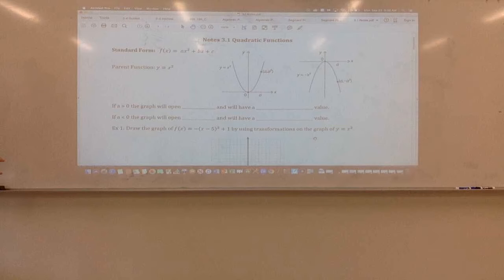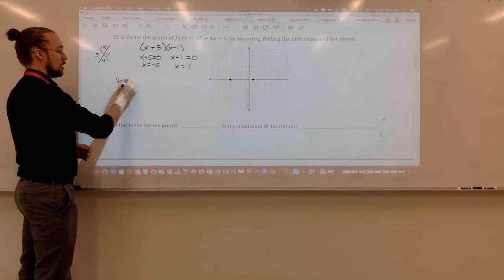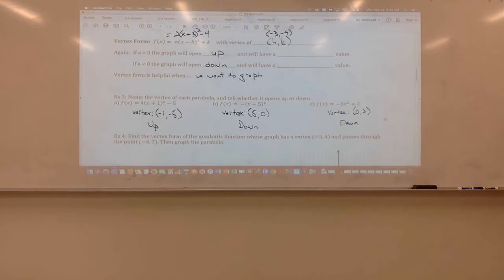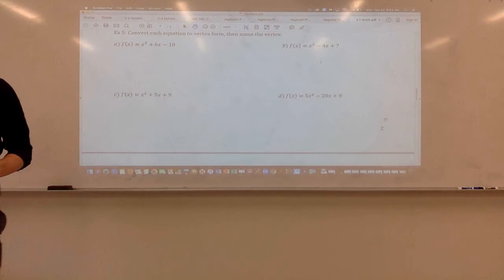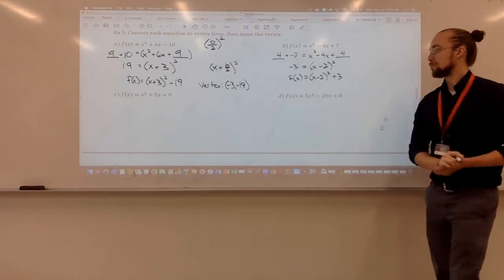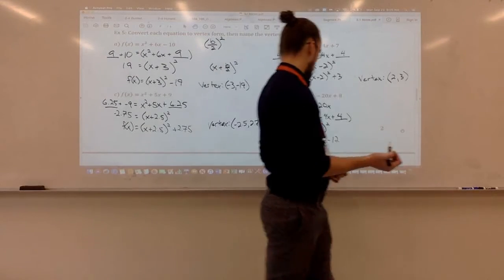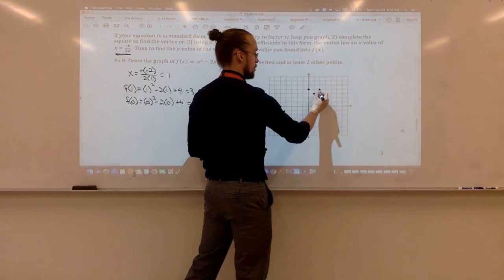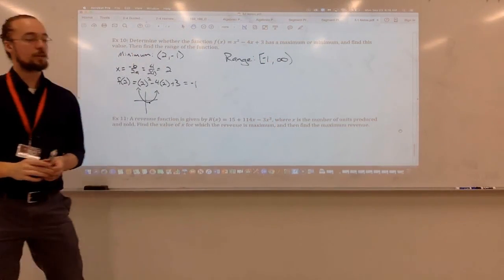9/23/19 Mr. Fach CCP